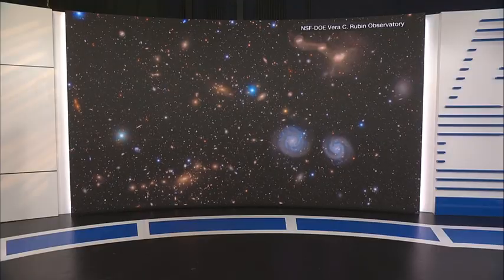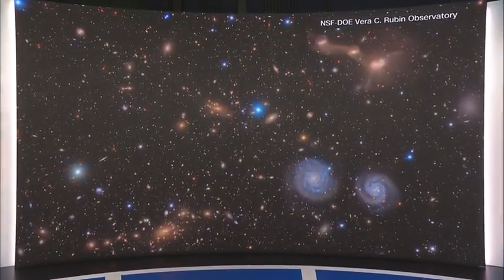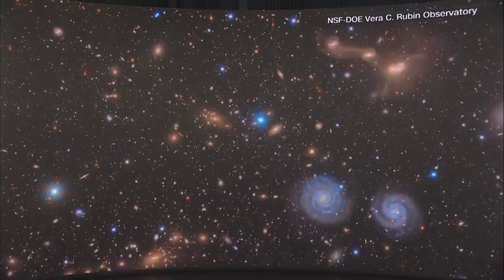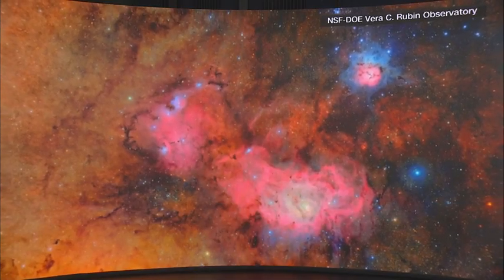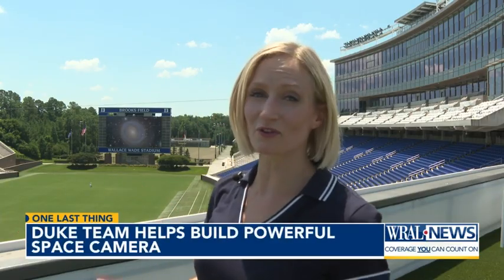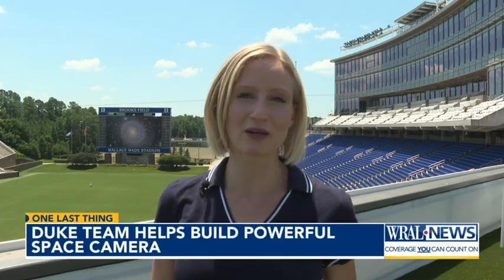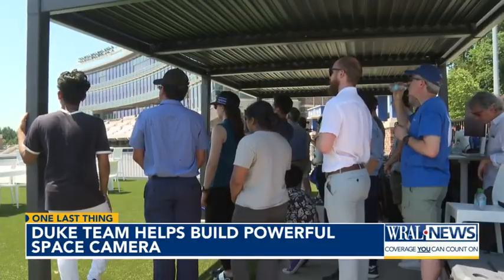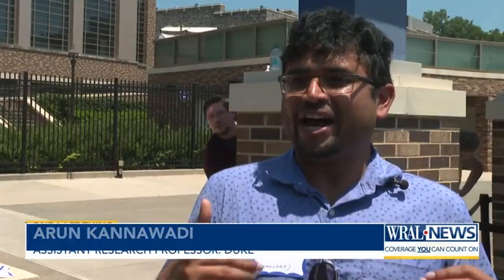Duke scientists help in release of space photos from the largest digital camera ever built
Duke researchers helped build a powerful new telescope now capturing the most detailed images of the universe ever taken. The Vera Rubin Observatory unveiled its first images Monday, with Duke scientists watching from Wallace Wade Stadium in Durham.